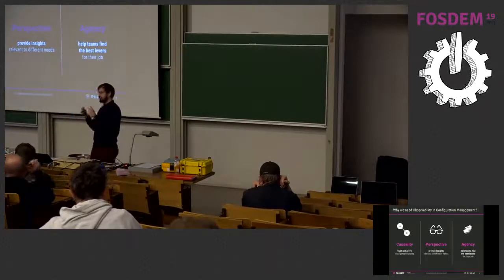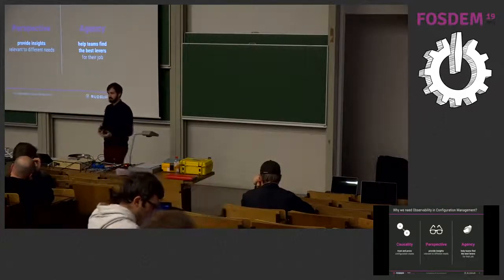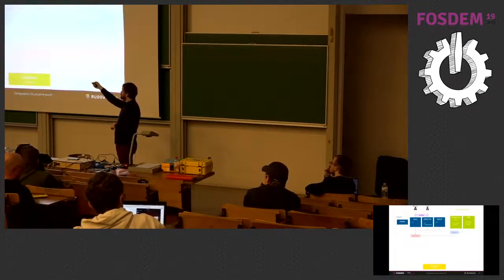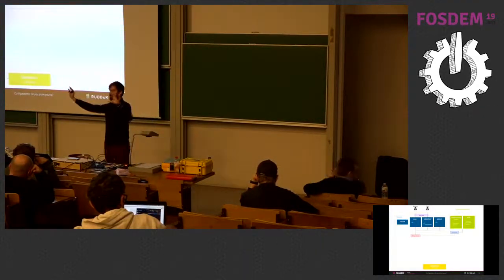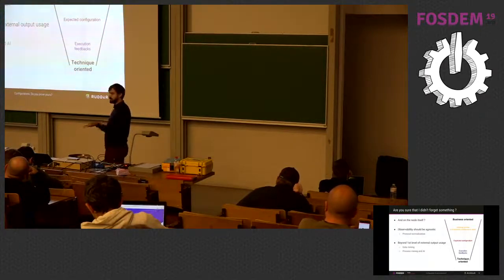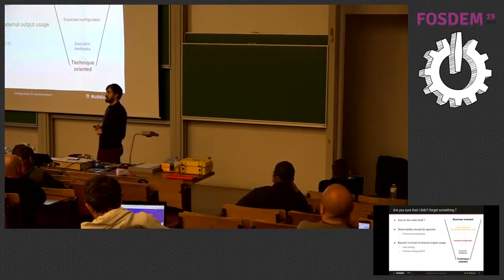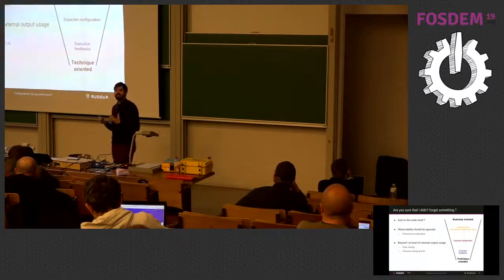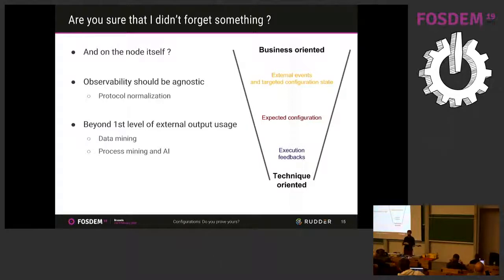Configurations: Do you prove yours ?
by Alexandre Brianceau

How can we be sure of the continuous configuration management proper operation? How to expose factual topic-related reports to dev, sec, managers, customers...?

We believe that, in order to deliver the full business and collaboration value of continuous configuration management, the solution needs to go further than simply applying policies - it must ensure configuration reliability; prove historized application and status; share it to other teams; notify of any drift with a relevant context.

This talk will present why and how we should be concerned about transmitting factual measures on infrastructure management to all parties involved. We will also guide you through the journey to include a full-fledged reporting feature in a configuration management solution.